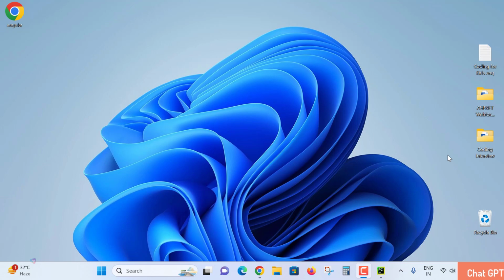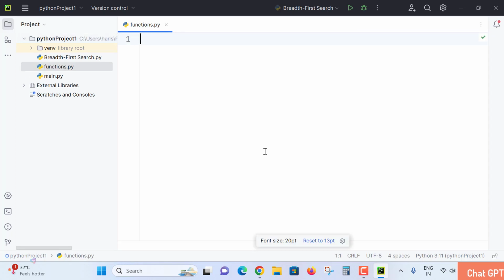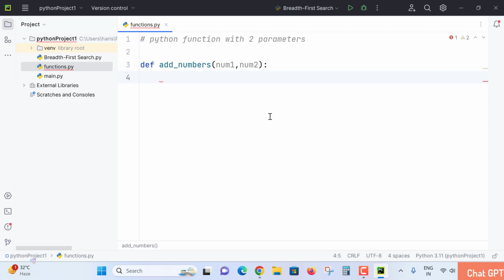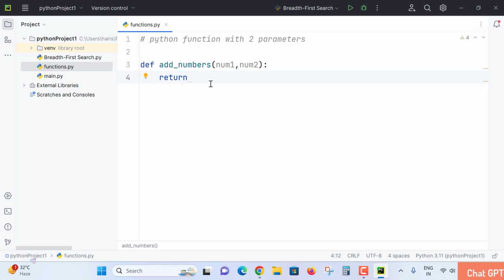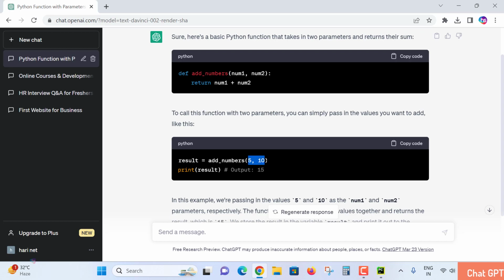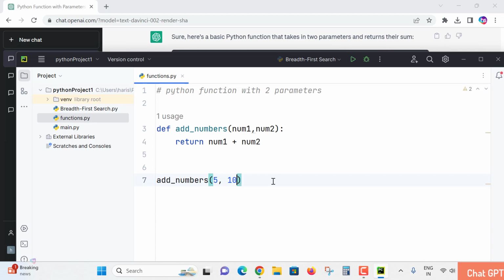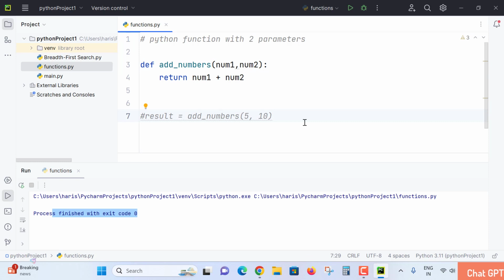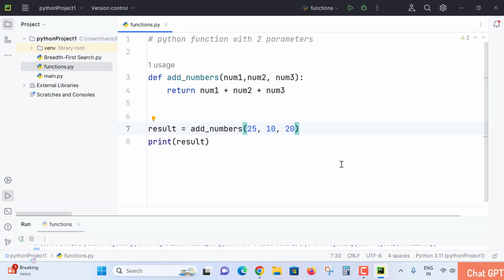Python Functions with examples (Real-world coding)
✨ Online Courses ✨
Best Online Courses for beginners and software professionals 🤯💸:
Industry Expert Courses: